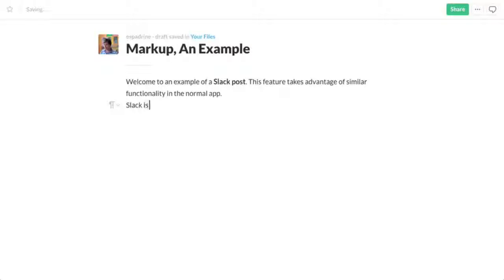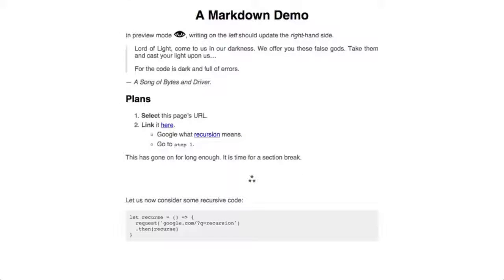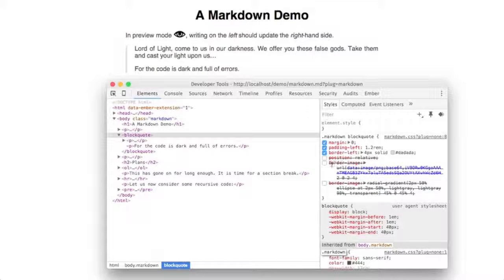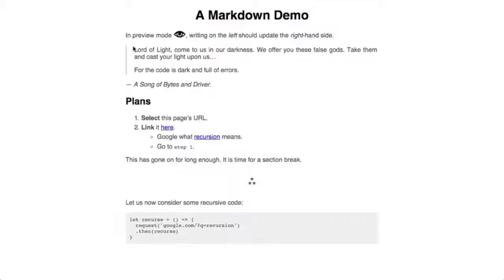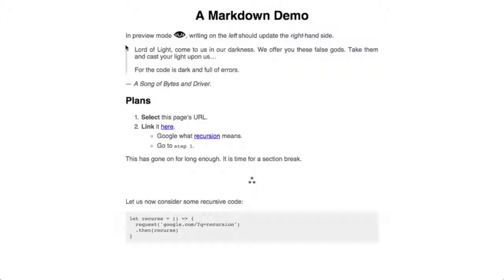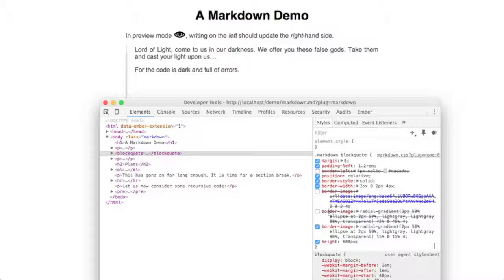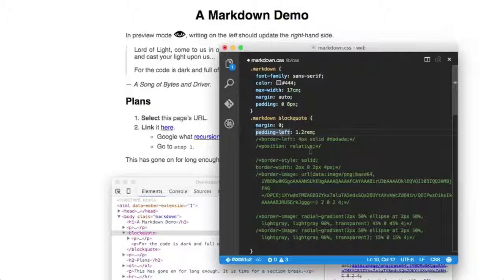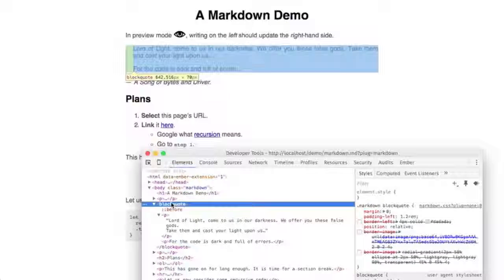Markdown Quote CSS Styling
How should Markdown render as with just CSS and no HTML modification? Especially, quoted text can be tricky. Slack, which has an elegant rounded left indentation, modifies the HTML freely. Let's explore solutions.